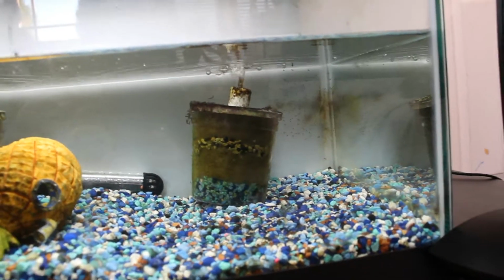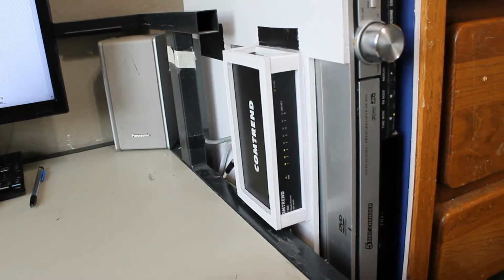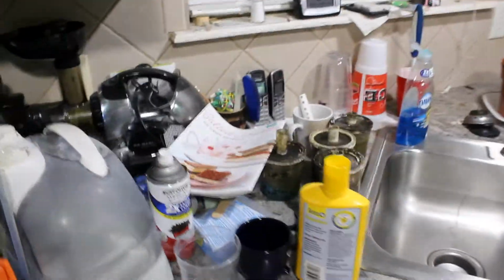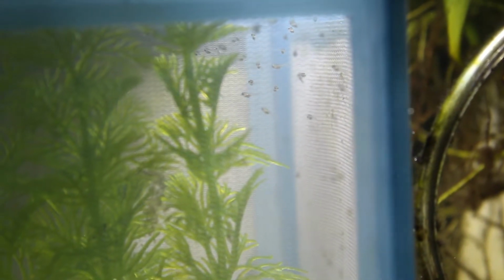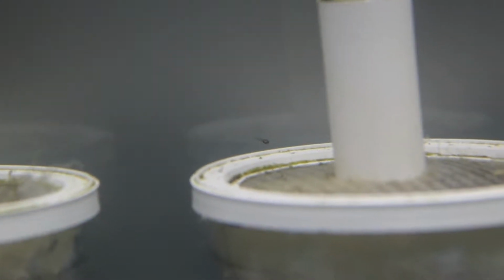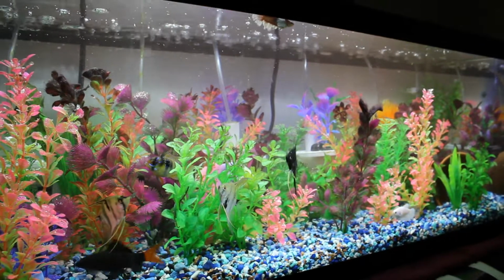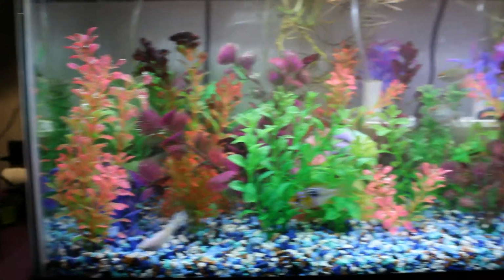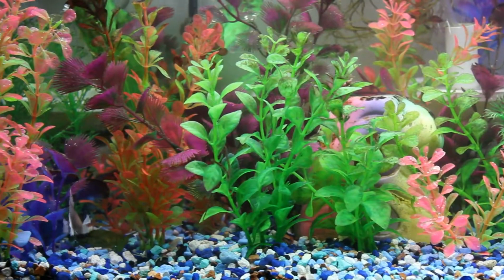How My Fish Are Doing Got More Angel Fish Fry and Given My Living Fish a 20 Gallon Long